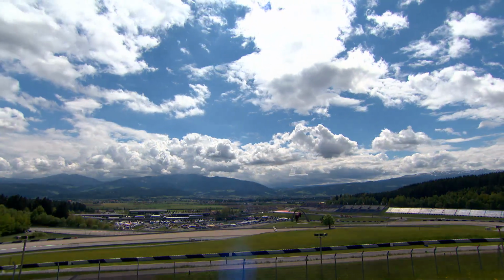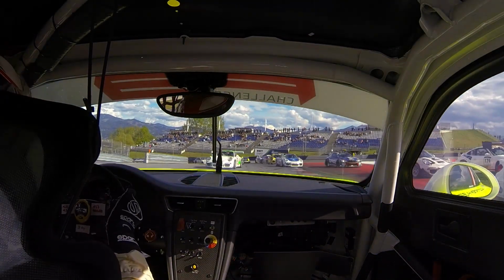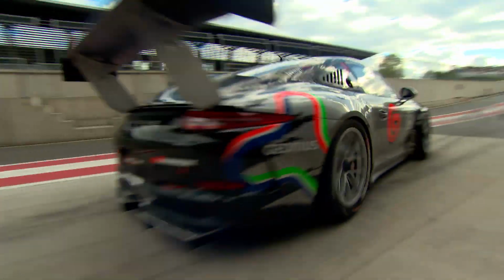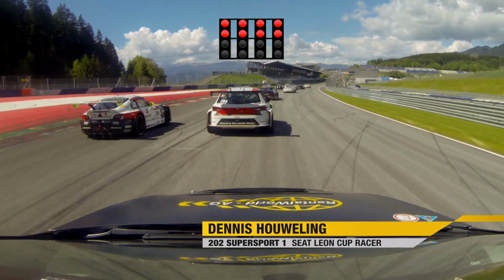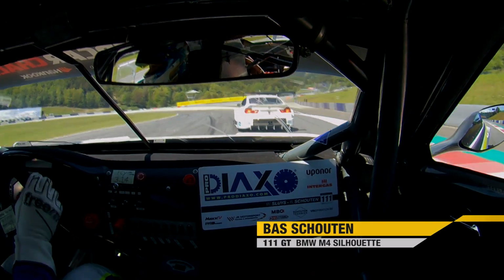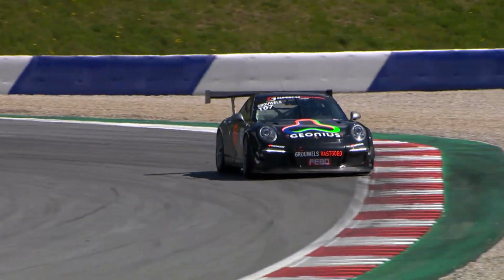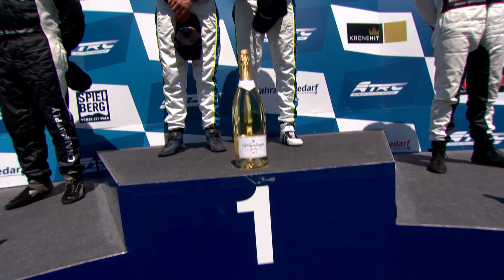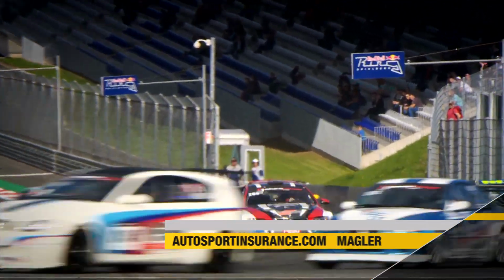Supercar Challenge 2017 - Round 2 Red Bull Ring (English)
Motorsport.TV 2017, episode 2 (English)
Supercar Challenge Round 2 Red Bull Ring

The 2nd round of the Supercar Challenge powered by Hankook at the Red Bull Ring (Austria), 13th and 14th of May 2017.